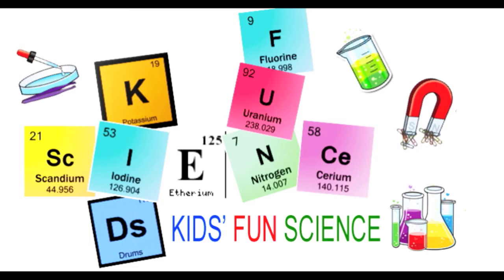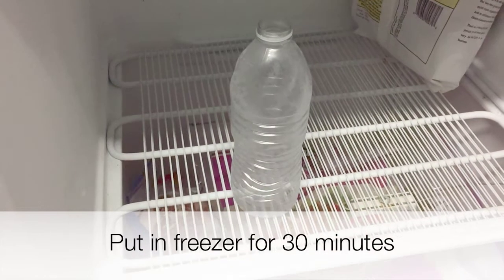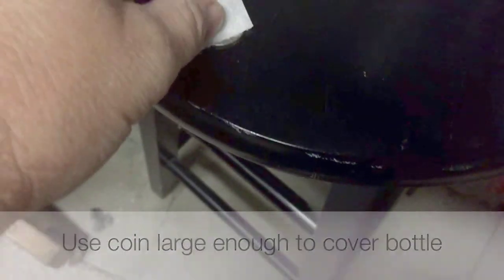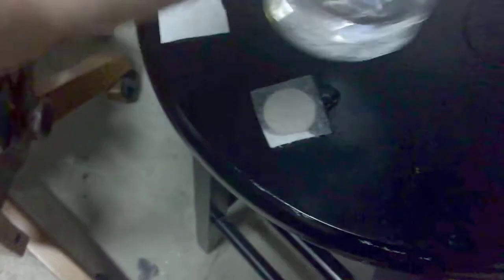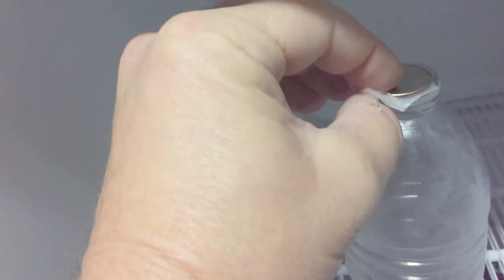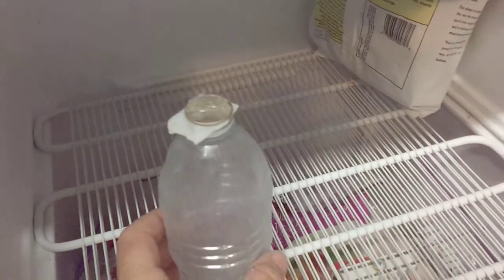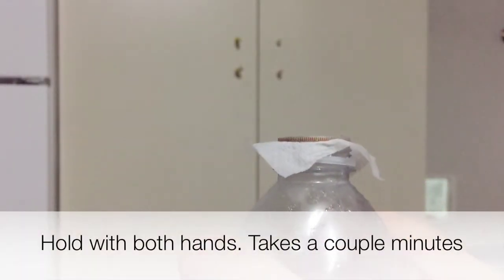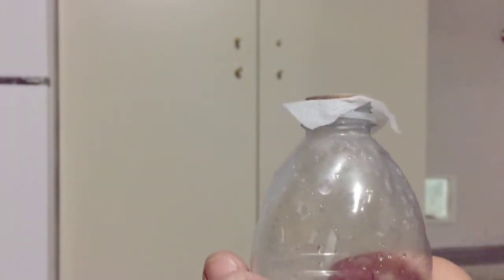Coin launcher Experiment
Coin launcher

When you cool air it shrinks, extra air is pushed into the bottle.

Then the wet coin seals the top of the bottle as it freezes. So as the temperature increases the pressure builds up.

This means that when you heat up the air again with your hands, it pushes outwards harder and harder until the pressure on the bottom of the coin is large enough to break the ice around it. As the ice breaks the coin is pushed upwards and flies away from the bottle.

Coin launcher